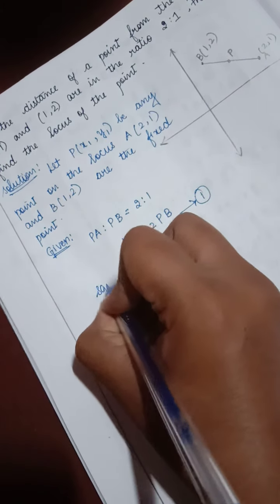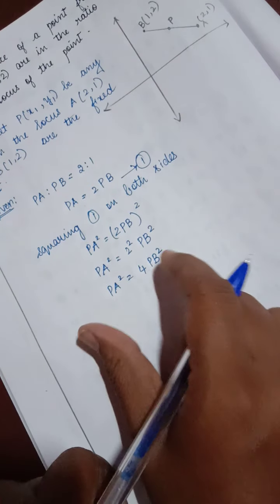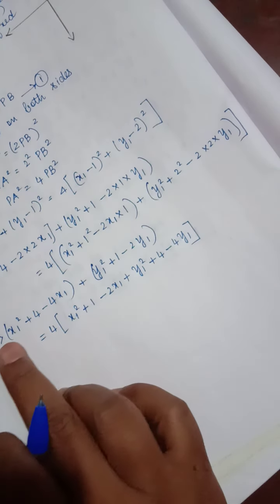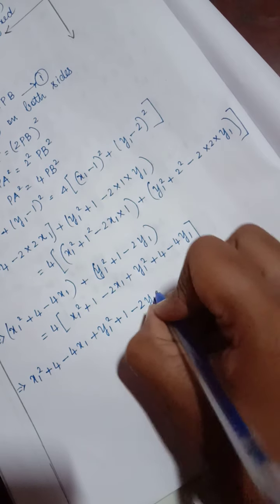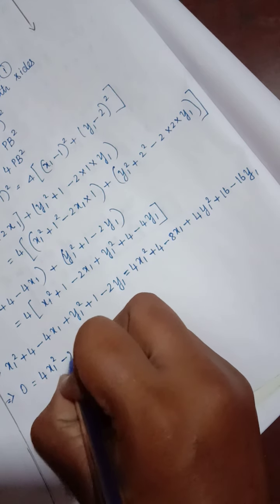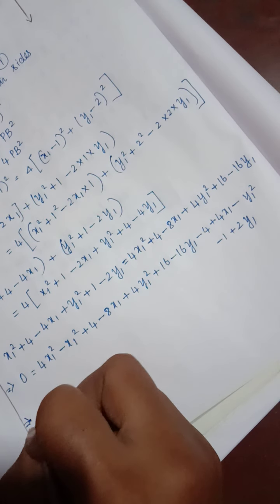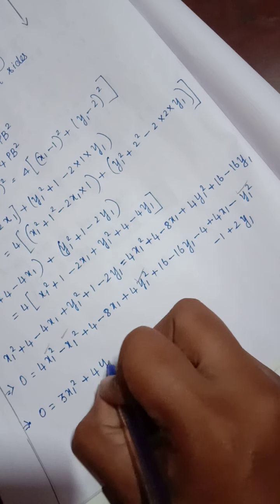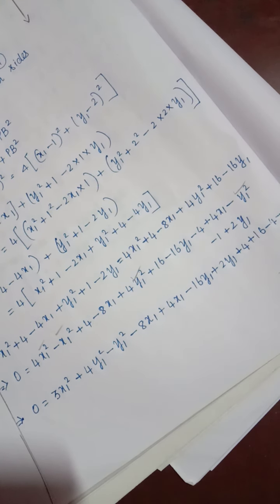11 std Business maths ( chapter 3)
Ex. No. 3.1 (3 rd sum)